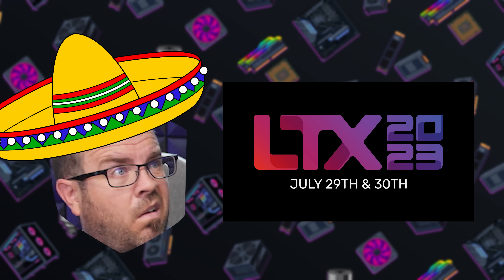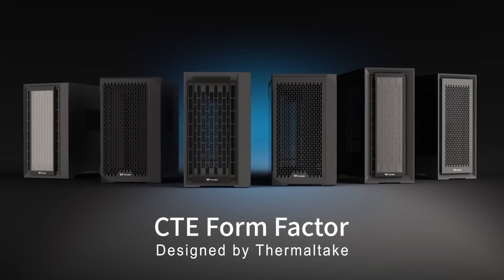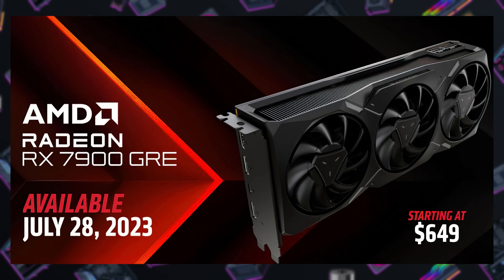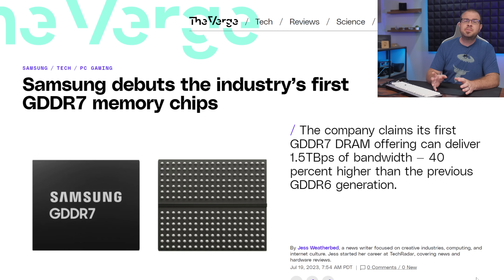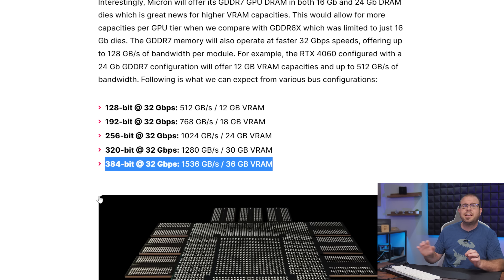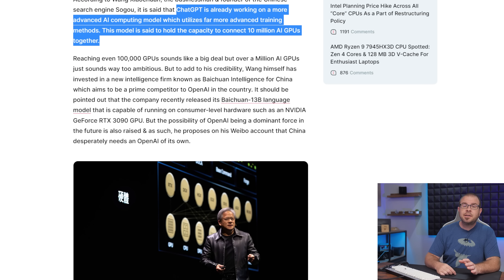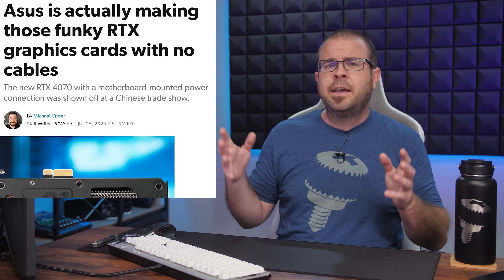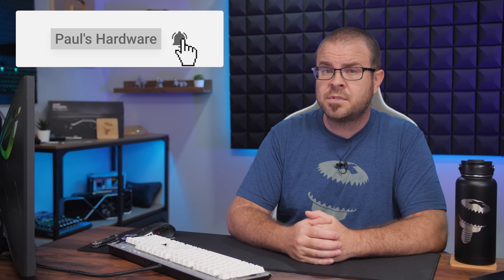AMD’s 7500F CPU and 7900 GRE GPU - Tech News July 30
► TIMESTAMPS
0:00 Intro
1:35 Ryzen 5 7500F launches for $180
3:03 Special Report: AMD Radeon RX 7900 GRE launches for $650
4:05 Memory Wars Escalate: GDDR7, HBM3 Gen2, 32Gb DDR5
TECH BRIEFS
6:12 PCIe 5.0 SSDs Are Also Crashing Instead of Throttling
7:05 OpenAI Making AI Model That Connects 10 Million NVIDIA GPUs
8:02 AMD's 3D V-Cache Comes To Laptops: Ryzen 9 7945HX3D CPU
8:54 Asus actually making those dumb RTX graphics cards with no cables

► LINKS
Ryzen 5 7500F launches for $180
Special Report: AMD Radeon RX 7900 GRE announced for $650
TECH BRIEFS
Other PCIe 5.0 SSDs Are Also Crashing Instead of Throttling
OpenAI Making AI Model That Connects 10 Million NVIDIA GPUs
AMD's 3D V-Cache Comes To Laptops: Ryzen 9 7945HX3D CPU Listed
Asus actually making those dumb RTX graphics cards with no cables

:::Send Me Stuff:::
Paul's Hardware